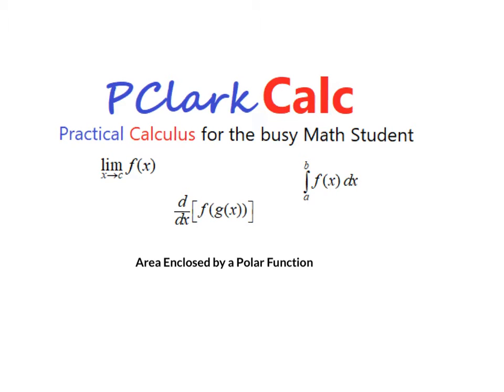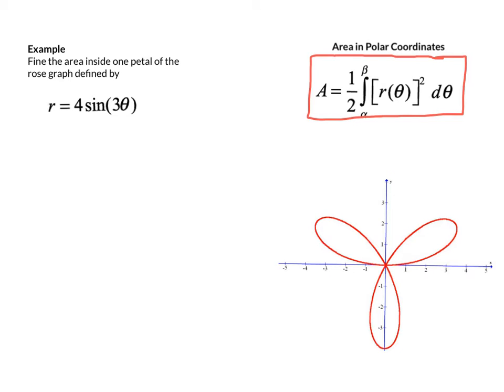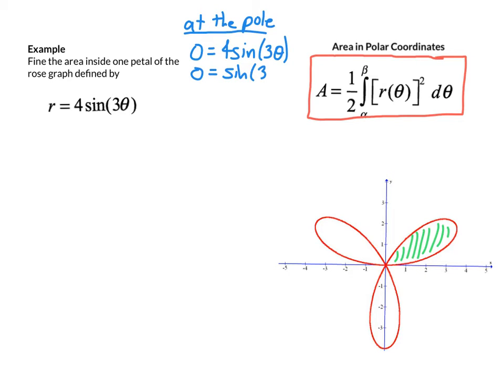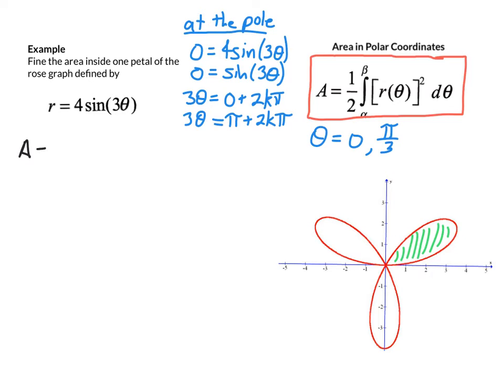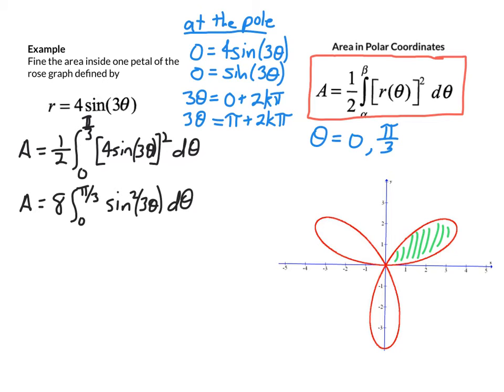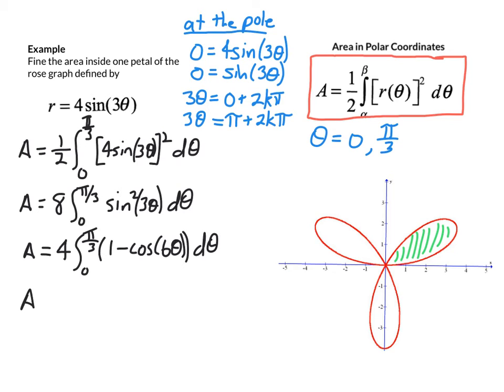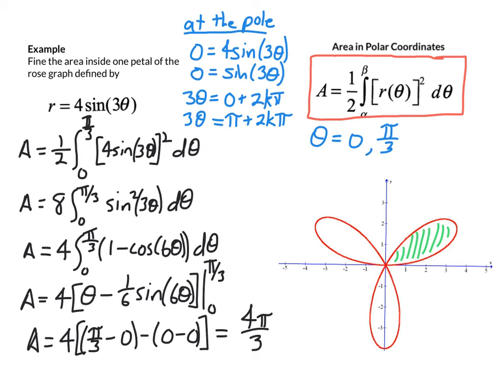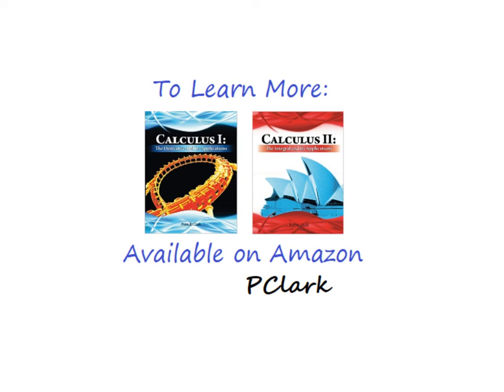Area Enclosed by a Polar Function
Calculating the area enclosed by a polar function.